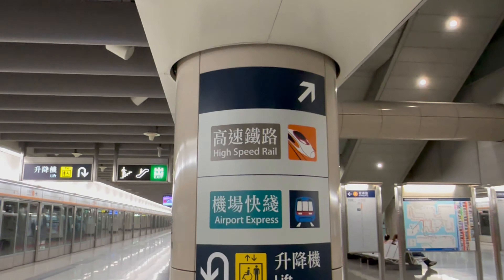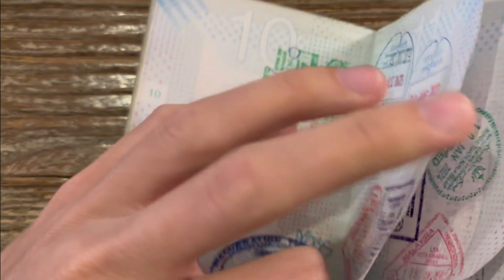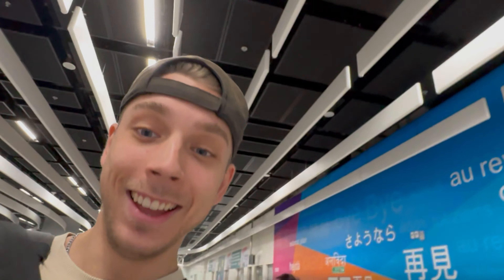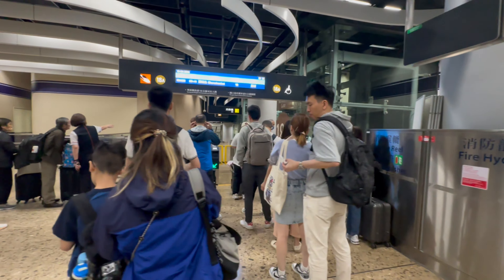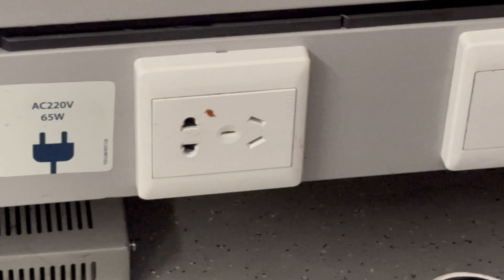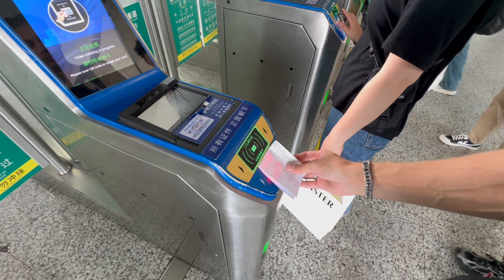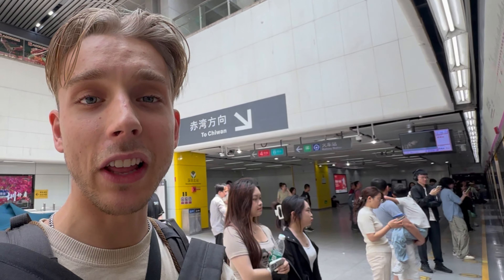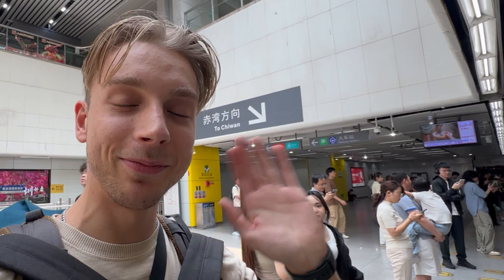TERRIBLE Bullet Train from Hong Kong to Shenzhen China 🇨🇳 (DON'T DO THIS PLEASE)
中文字幕 -I took the train from Hong Kong to Shenzhen, and this ride with the bullet train was TERRIBLE. In this Hong Kong to Shenzhen vlog, we take the Hong Kong to Shenzhen high speed rail and experience the quick travel between these two big cities: China. *50 Personal TRAVEL TIPS + 🗺️📍Google Maps Pins:*